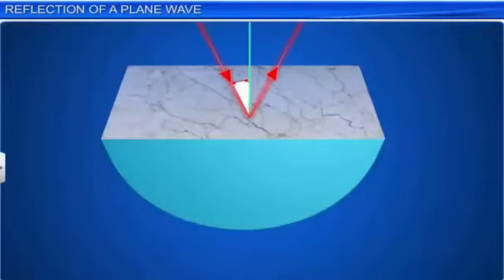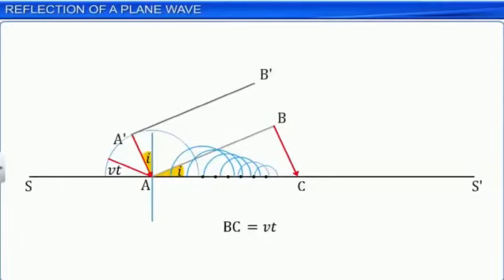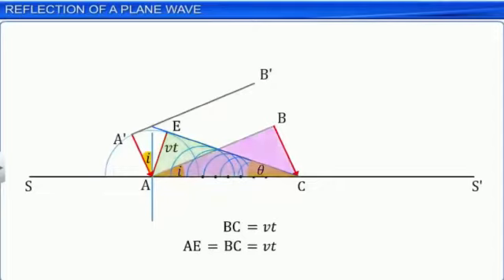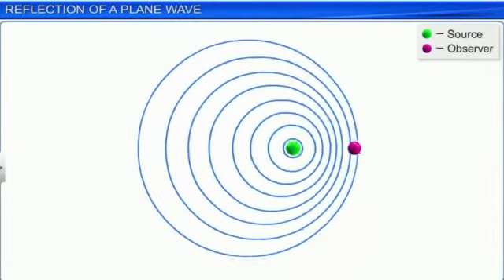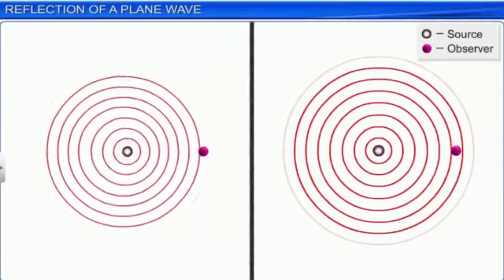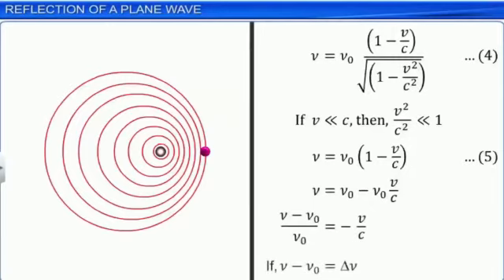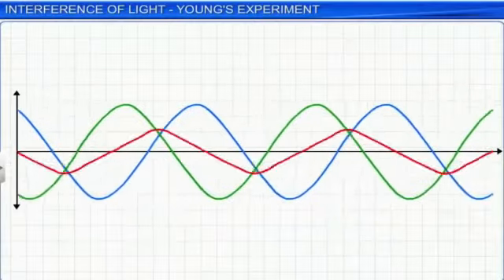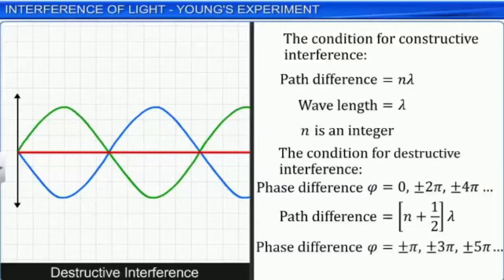Physics XII . Wave Optics Part 2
Teacher: Navas